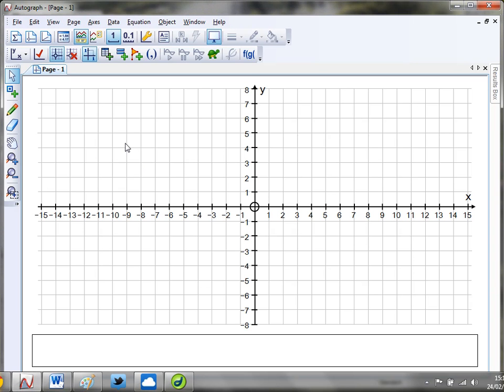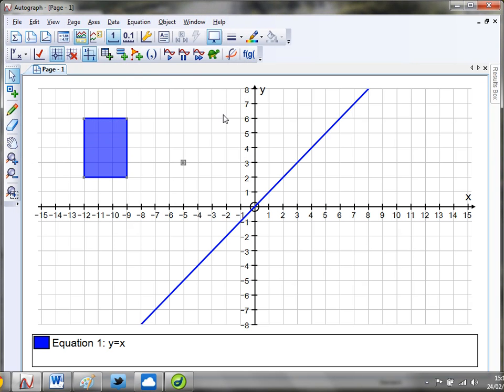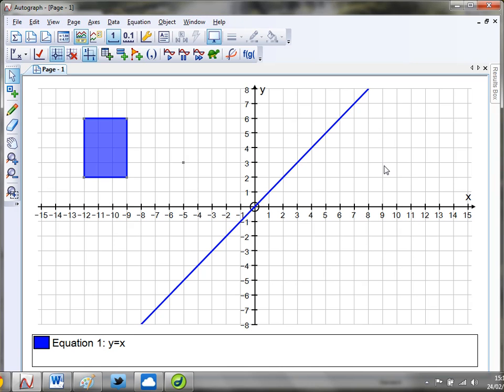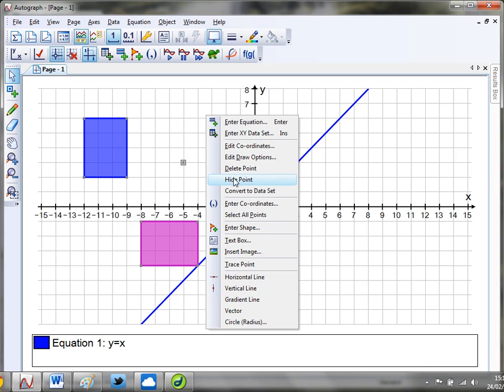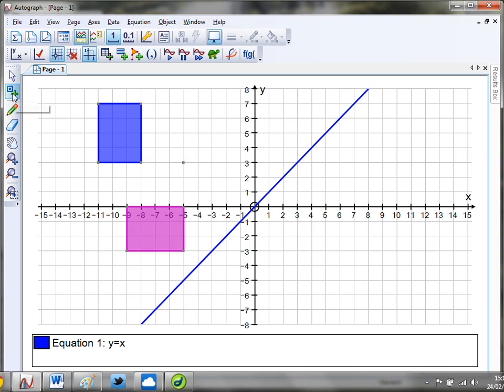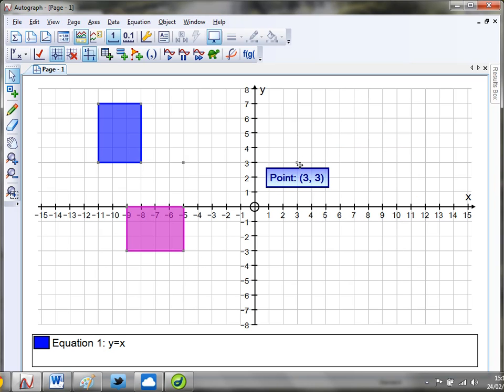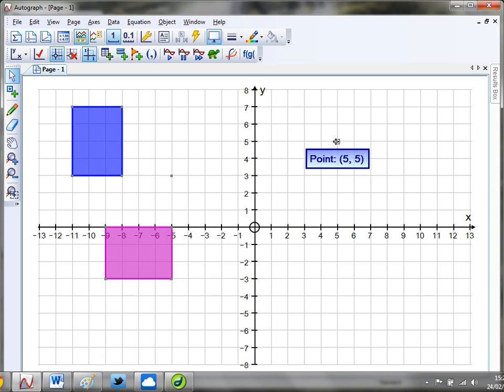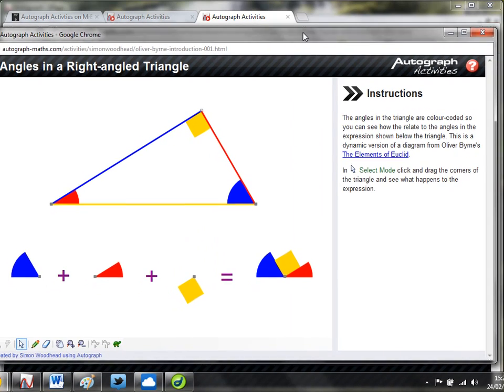Mr Barton's Autograph Video 57 - Hiding Things!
An incredibly useful feature of Autograph is the ability to hide a variety of things. These include points, shapes and lines. In this video we look at how to hide objects and then suggest a few interesting applications for the classroom, involving transformations and the equations of lines. Now you see them, now you don't!